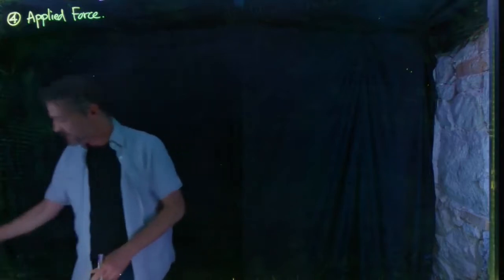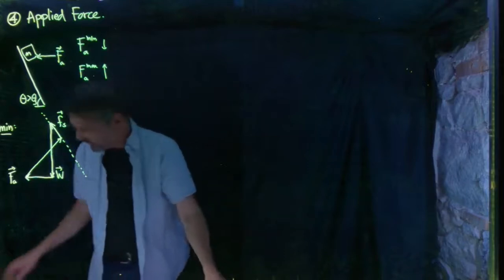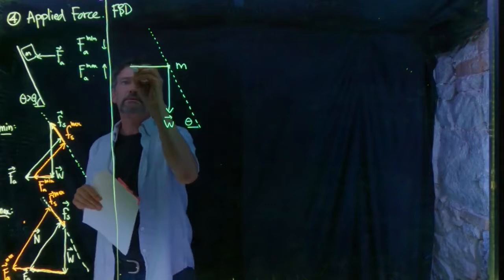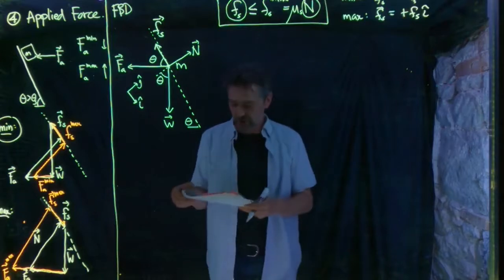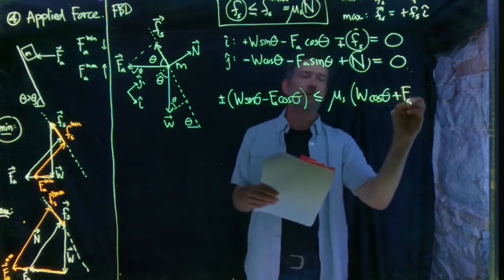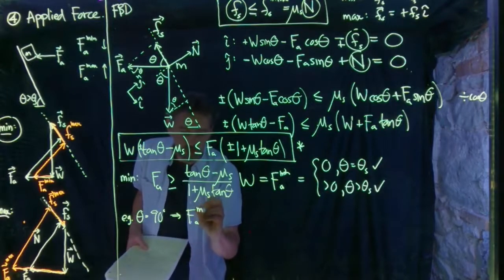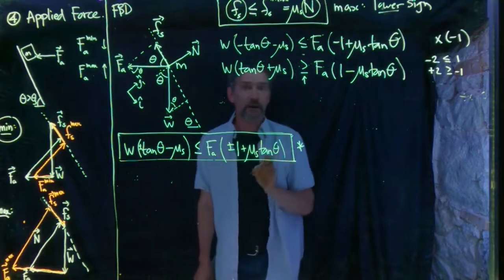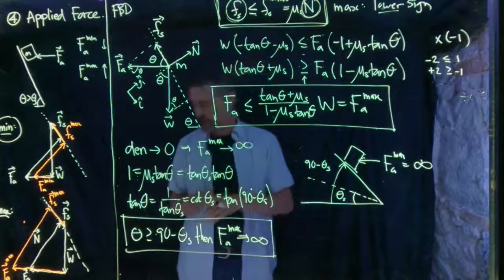LEC 3C Example Min Max Applied Force